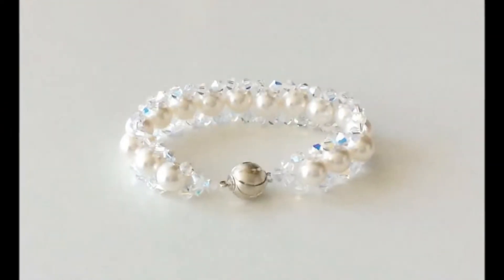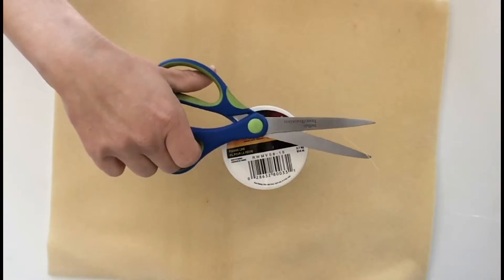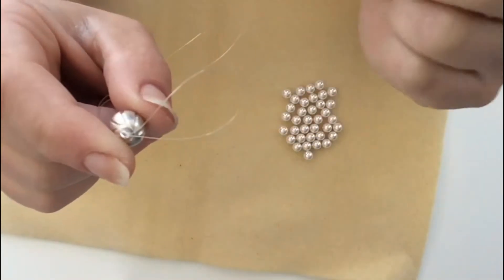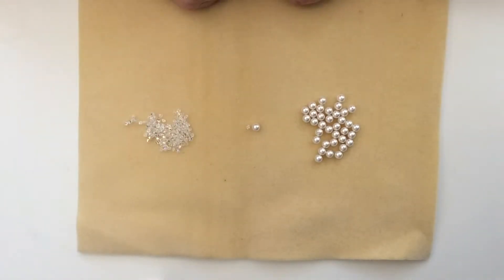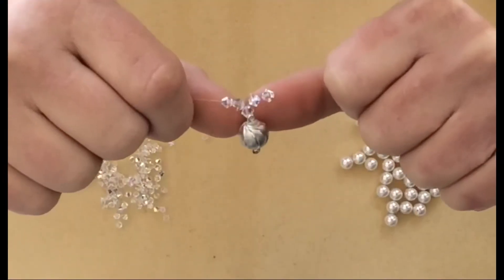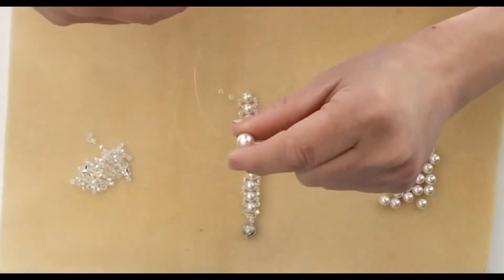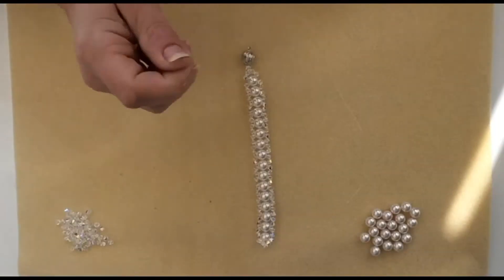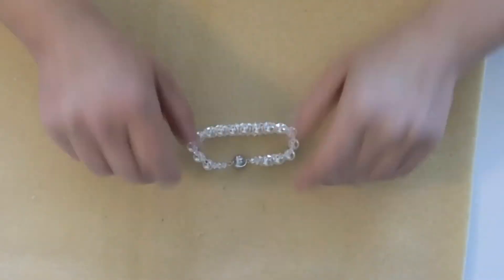DIY BRACELET! EASY& CHEAP! Great DIY JEWELRY IDEA for yourself!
DIY BRACELET! EASY& CHEAP! Great DIY JEWELRY IDEA for yourself! Makes a Great DIE GIFT IDEA too!

Choose any beads you want for totally different looks! Customize it to your own size too!
Another bracelet idea is to make it extra long to make it a wrap around bracelet!

Thanks!
CREATIVE CREATIONS